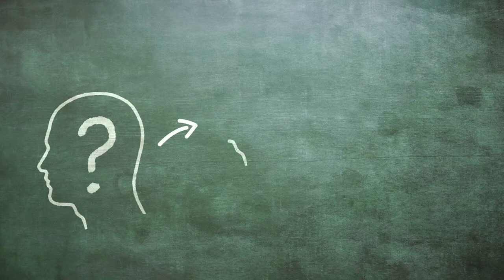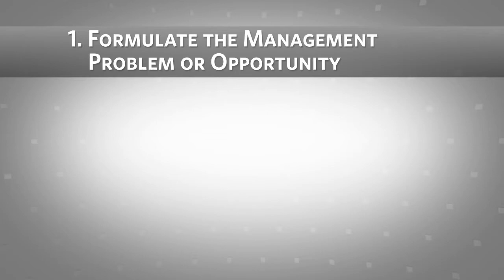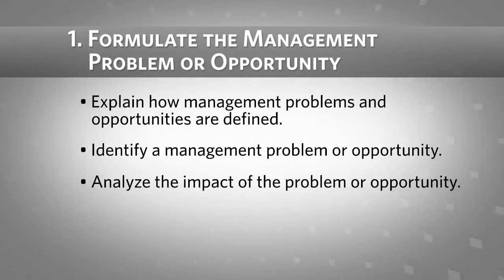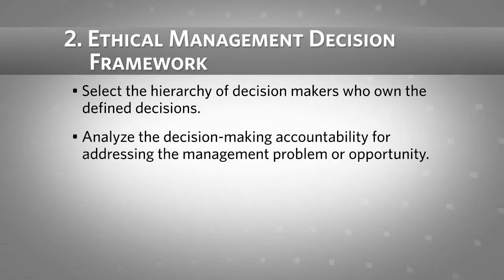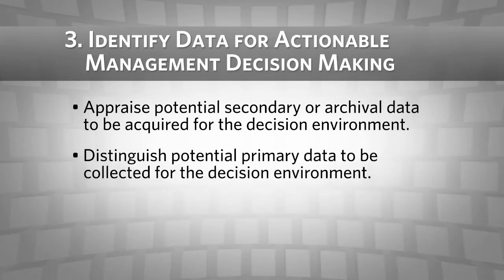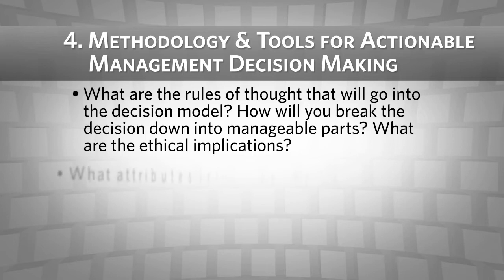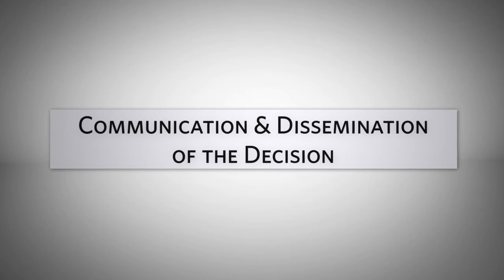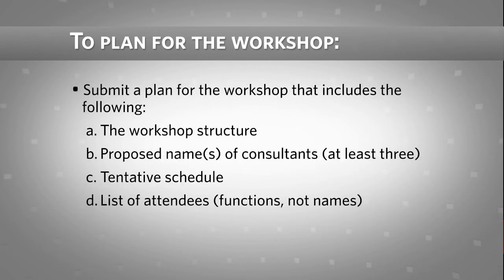WAL MGMT8009M DM